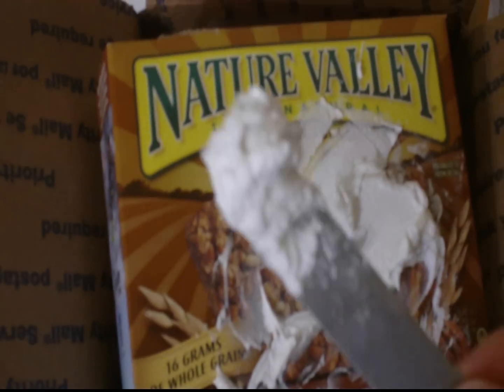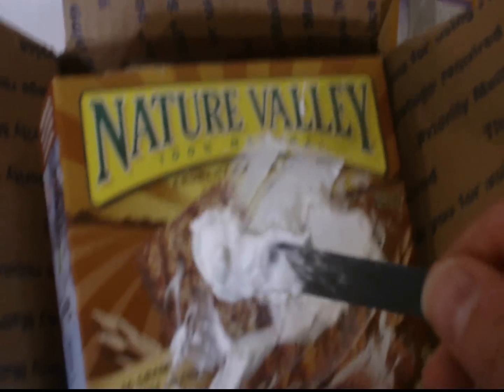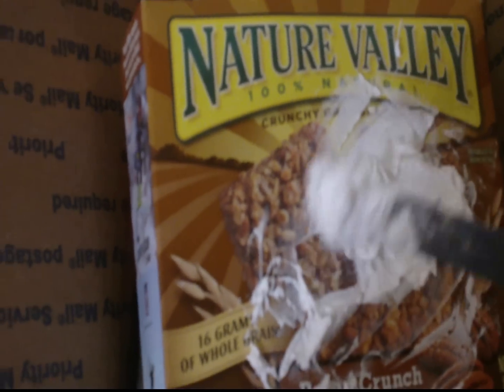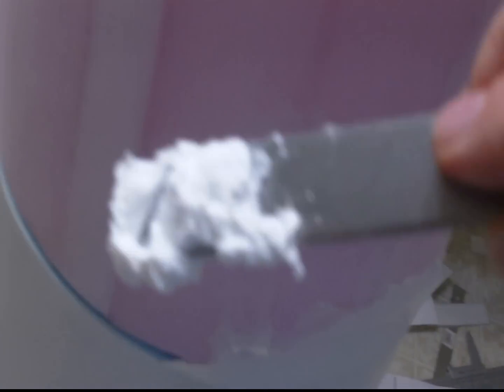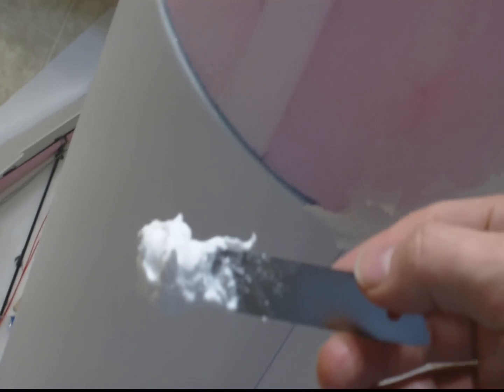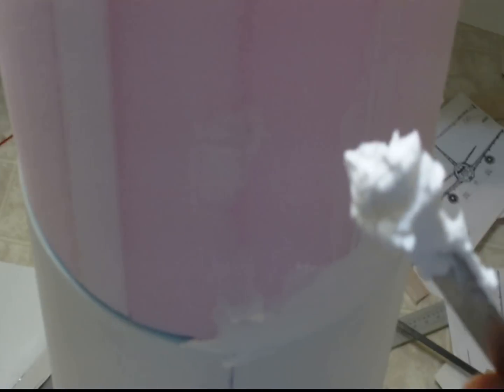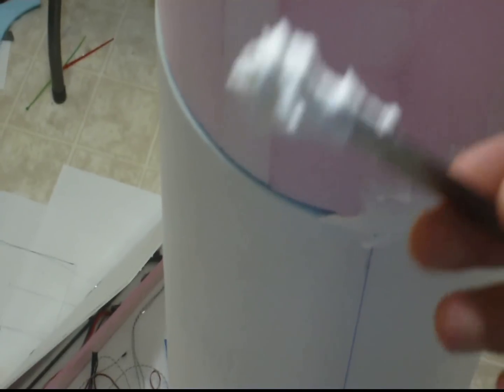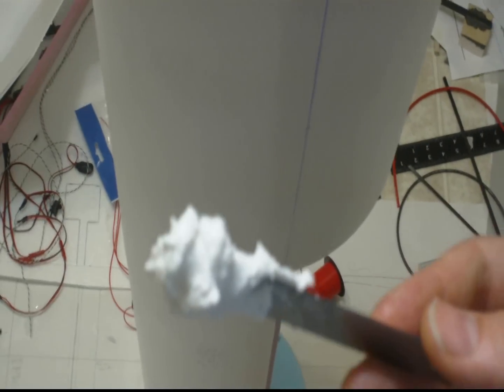How to build a 7 Foot Airbus A300 RC EDF Airliner Part-32